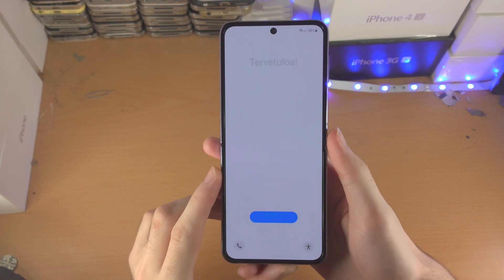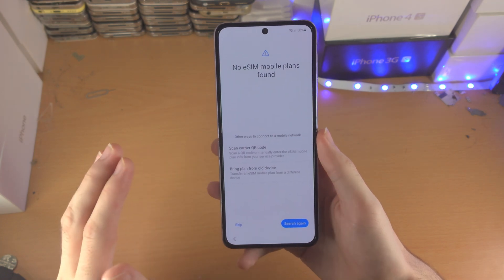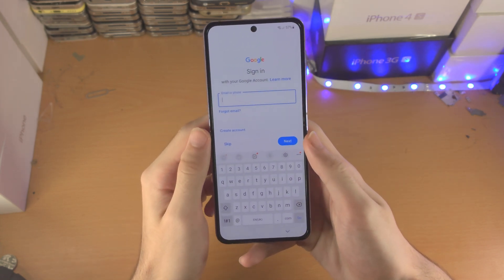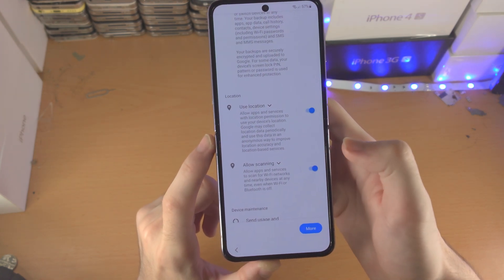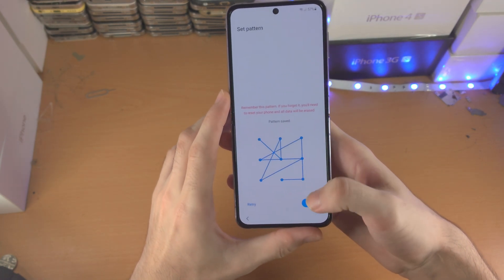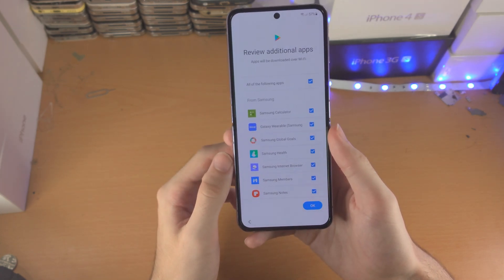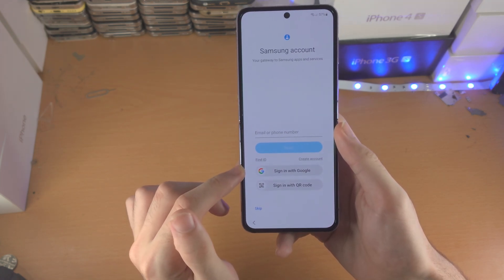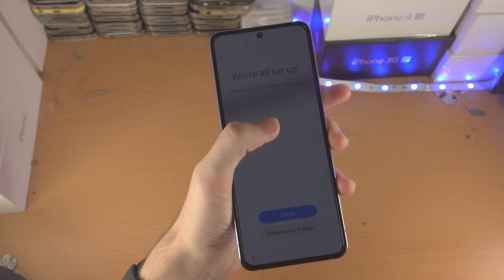How To Setup Samsung Galaxy Z Flip 4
Samsung Galaxy Z Flip 4 setup | How to setup Samsung Galaxy Z Flip 4! Do you own the Samsung Galaxy Z Flip 4 and want to setup? If so, this video is for you! I will teach you how to setup Samsung Galaxy Z Flip 4 in this tutorial. By the end of this guide, you will be able to setup and get the Samsung Galaxy Z Flip 4 fully working!